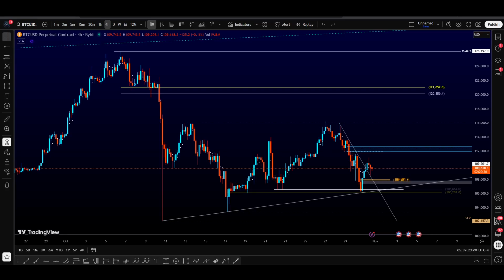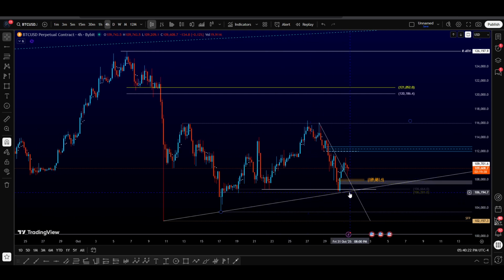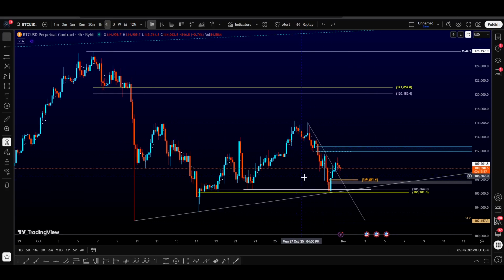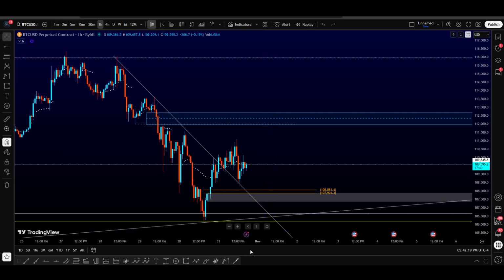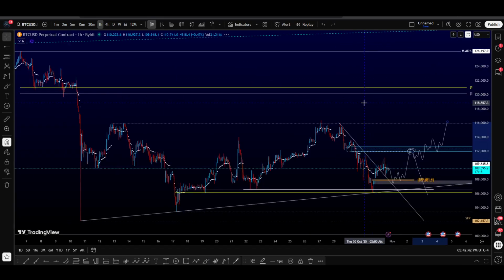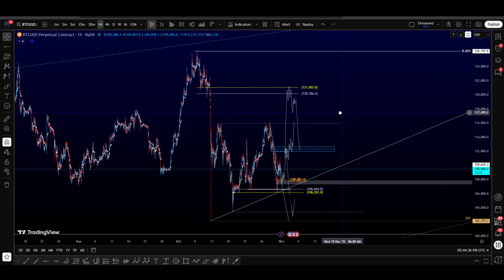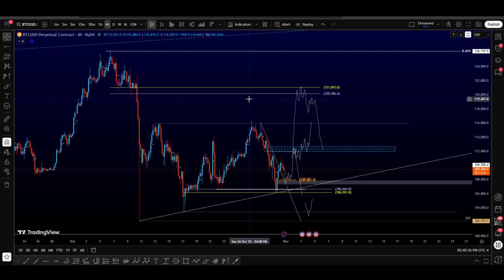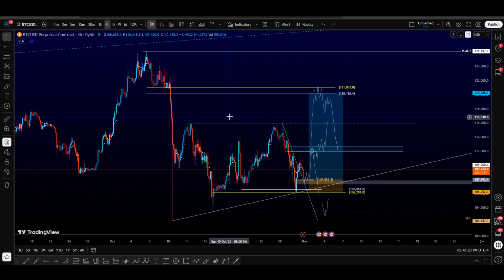Bitcoin Perfect Buy Zone! Do Not Miss!!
This video analyzes Bitcoin.